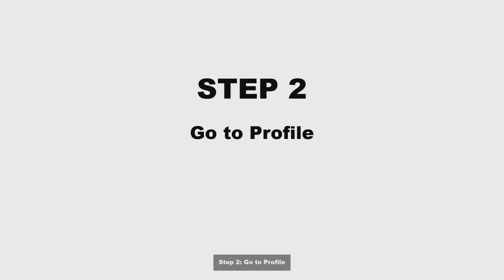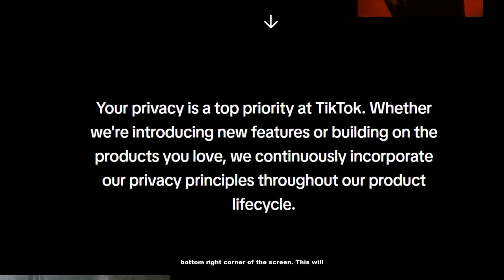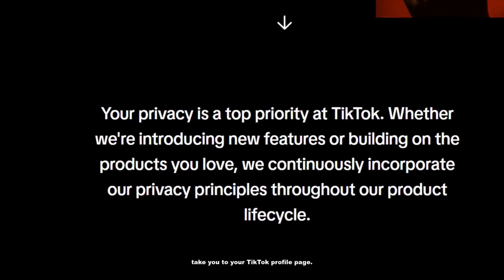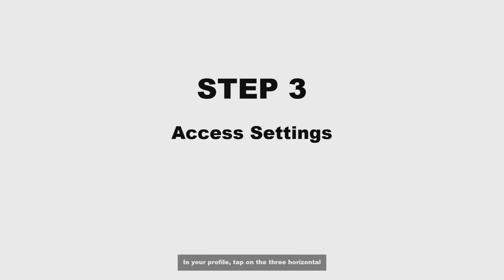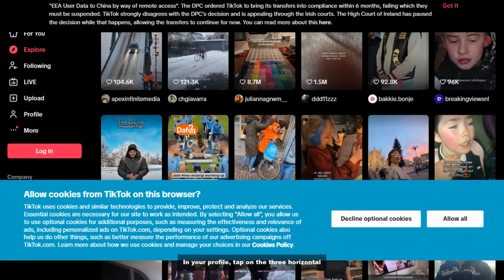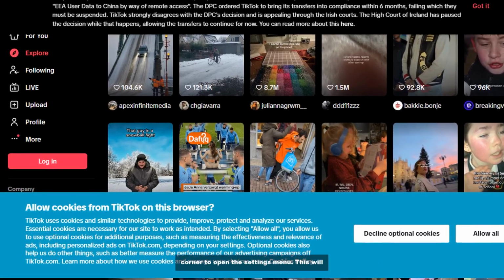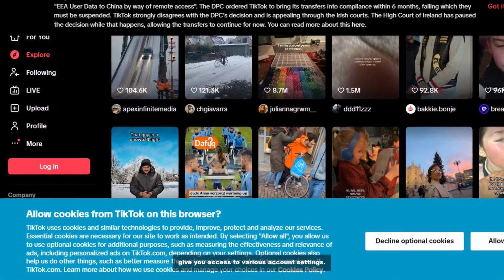How To Check Transaction History On TikTok 2026 (FULL TUTORIAL)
In this video, we will show you how to check transaction history on TikTok 2026 (FULL TUTORIAL). Whether you're looking to track your purchases or manage your account better, this guide covers everything you need to know.